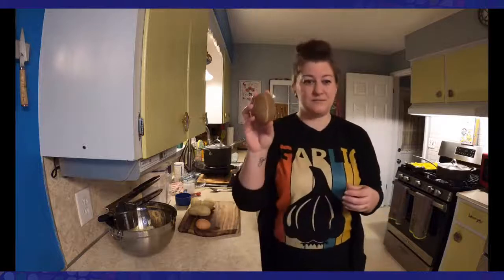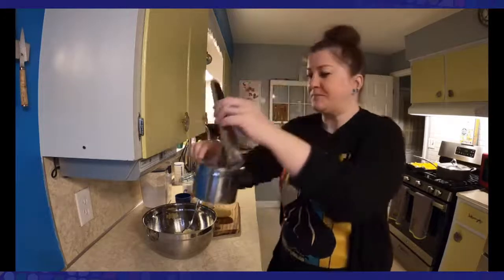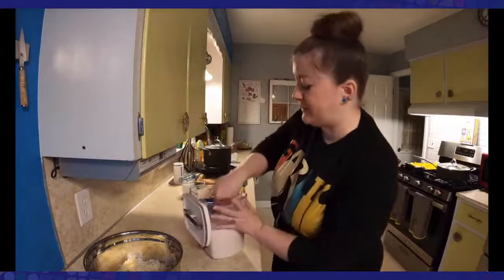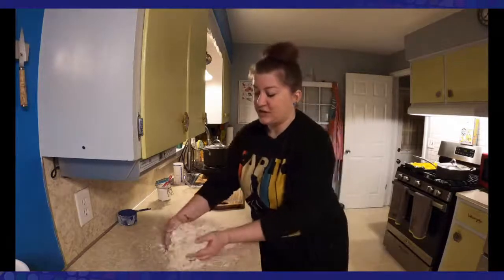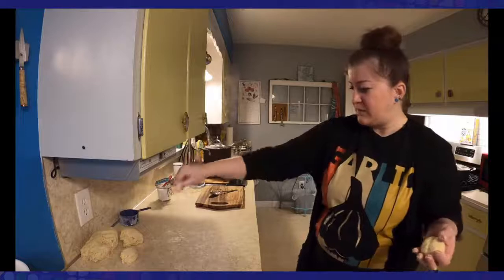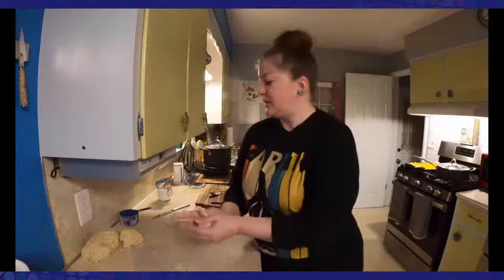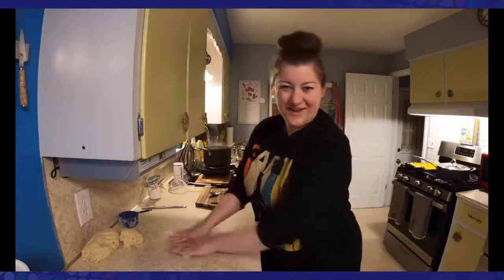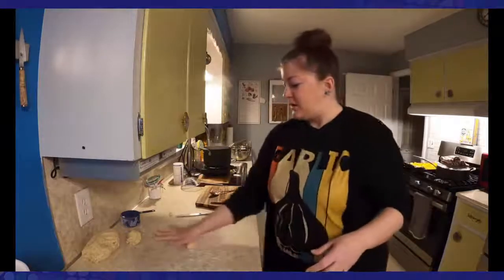Cooking with Mandy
Learn to make homemade gnocchi with Mandy Thompson.